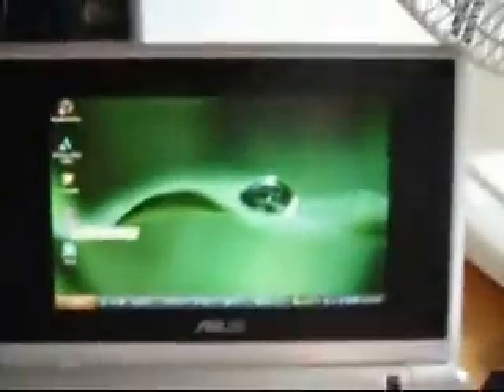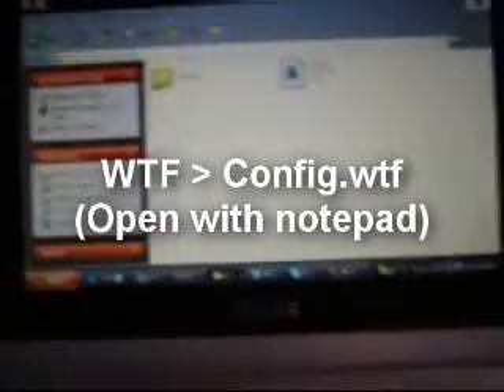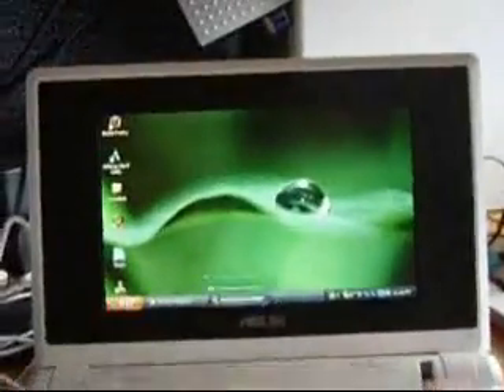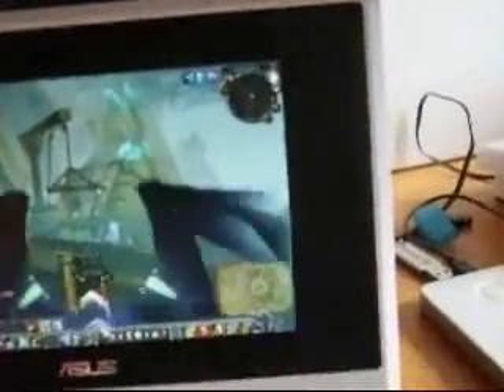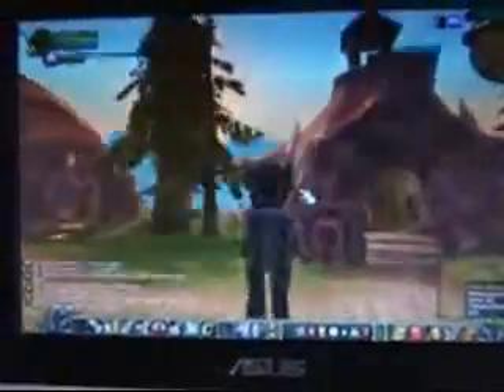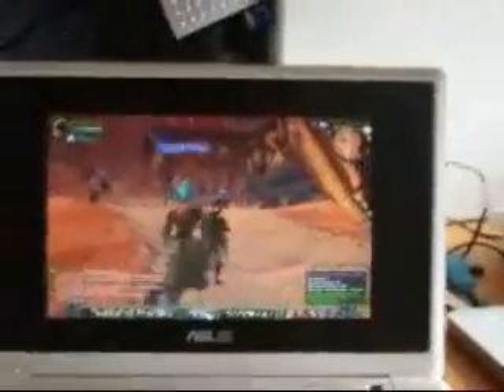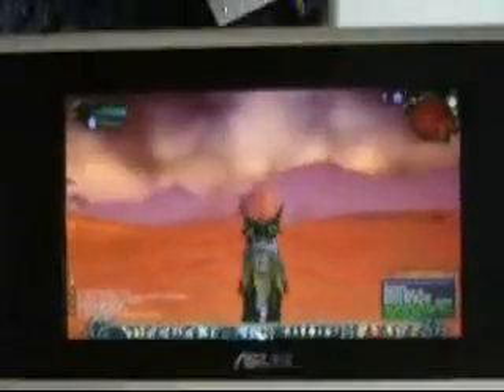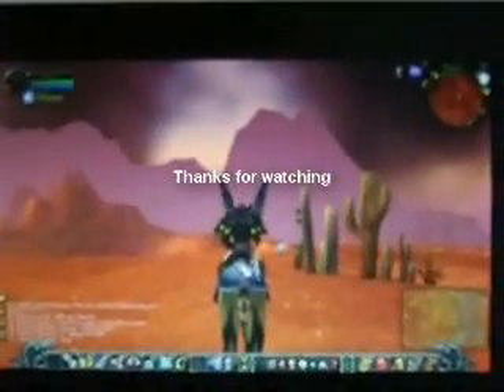WoW on an ASUS eee PC!!!!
Installing and playing WoW on a eee PC